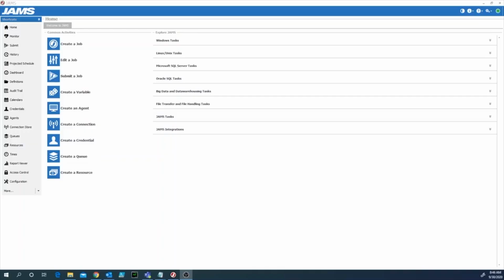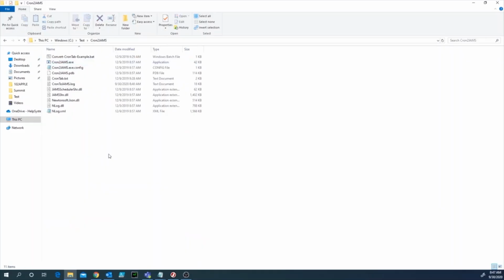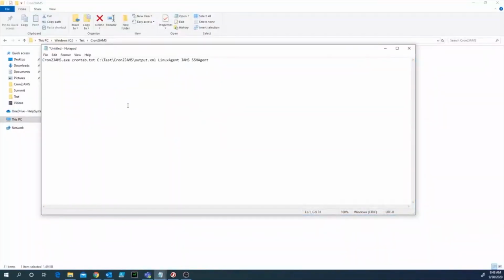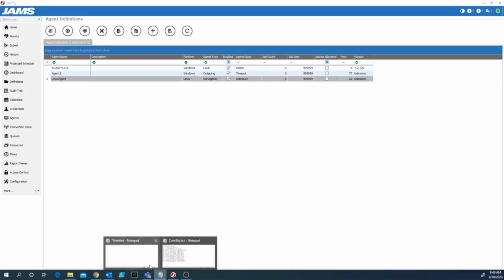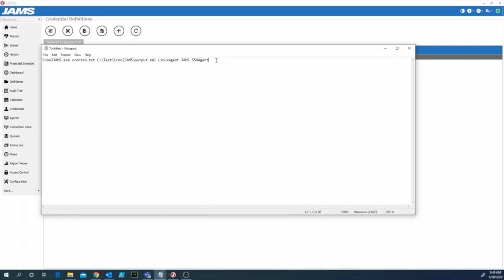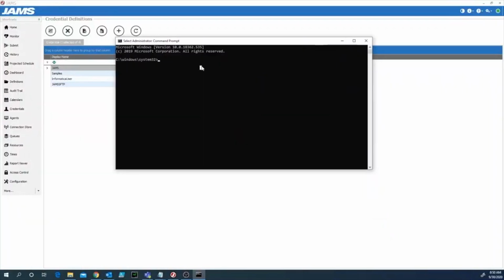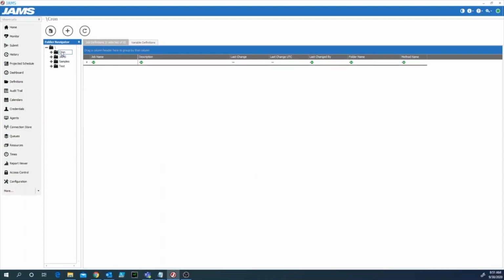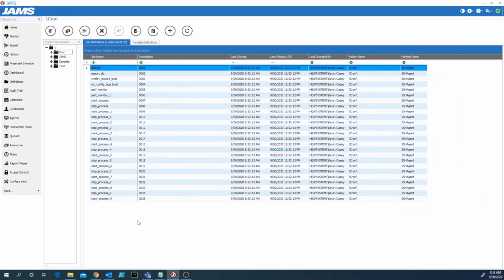Convert Cron Jobs into JAMS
Migrating from cron to JAMS doesn't mean starting over. This tutorial walks through using the JAMS conversion utility to import your existing cron jobs — bringing your Linux scheduling history into a centralized, enterprise-grade platform with full audit trail and monitoring.

In this video (6 min 28 sec):
• Prepare your cron job list for import
• Use the JAMS conversion utility to migrate cron entries
• Review imported jobs in JAMS and verify schedules
• What to test after migration to confirm everything is working

📢 About JAMS:
JAMS replaces fragmented cron environments with enterprise-grade scheduling — without requiring you to rebuild your jobs from scratch.